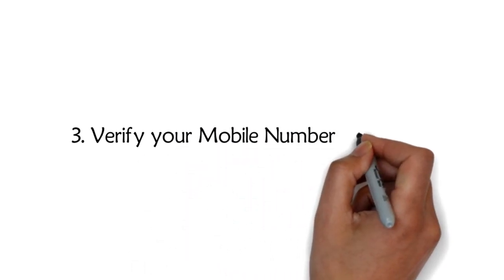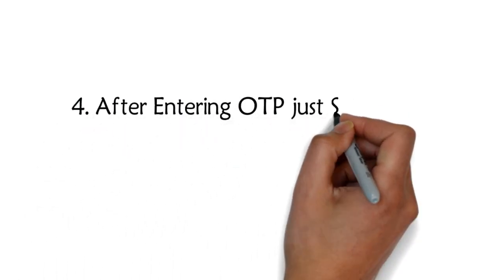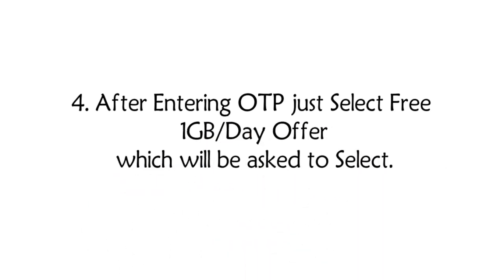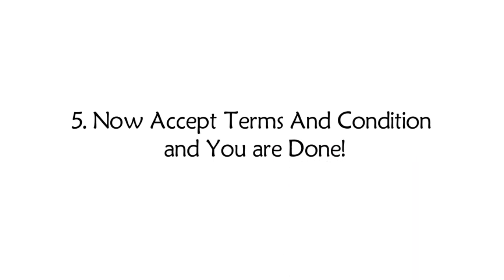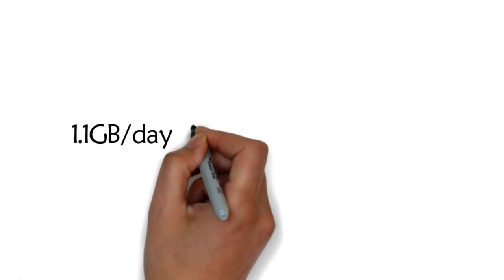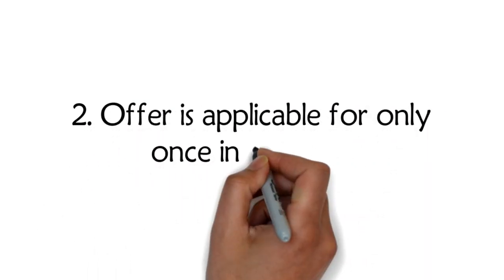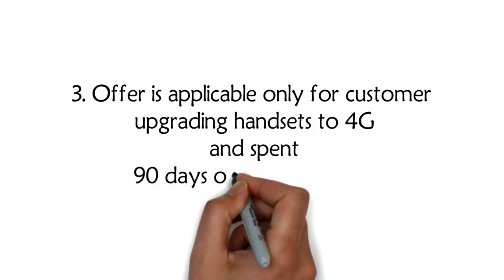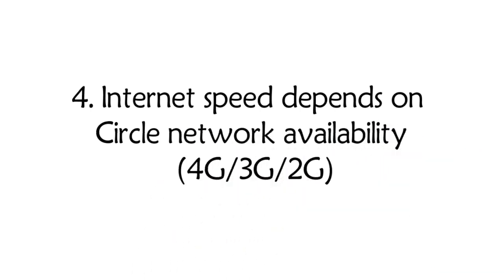Idea Free Internet get Free 30 GB 4G Data Instantly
Keyword: get idea free 20 gb unlimited data internet 3 4 speed on idea sim how to get idea 20gb 4g free
Get idea free 20 gb unlimited data internet 3 4 speed on idea sim how to get idea 20gb 4g free data offer !
    Keyword: idea free 20 gb unlimited data internet 3 4 speed on idea sim how to get idea 20gb 4g free data
    Keyword: free 20 gb unlimited data internet 3 4 speed on idea sim how to get idea 20gb 4g free data offer
    Keyword: free 20 gb unlimited data internet 4g on idea sim how to get idea 4g freedata offer
Get idea free 20 gb unlimited data internet 4g on idea sim how to get idea 4g freedata offer 2018.
    Keyword: 20 gb unlimited data internet 4g on idea sim how to get idea 4g freedata offer
    Keyword: gb unlimited data internet 4g on idea sim how to get idea 4g freedata offer
    Keyword: unlimited data internet 4g on idea sim how to get idea 4g freedata offer